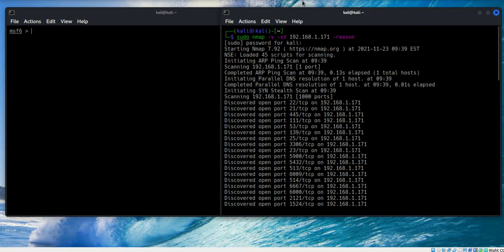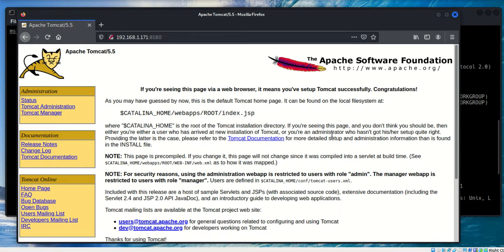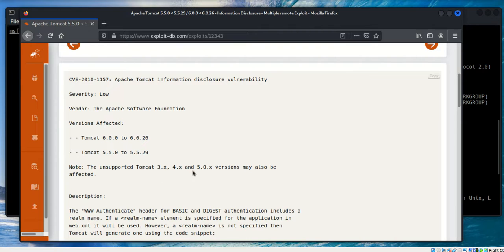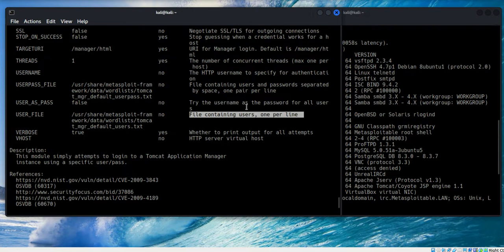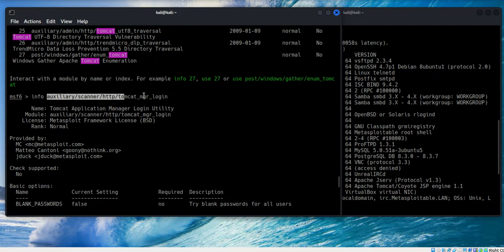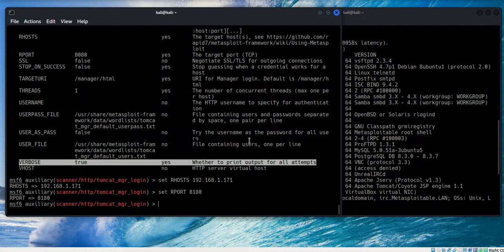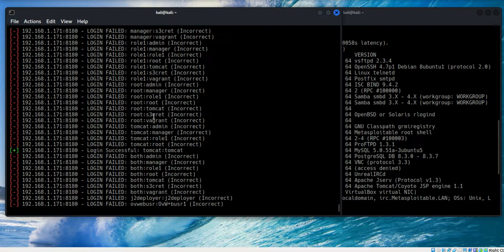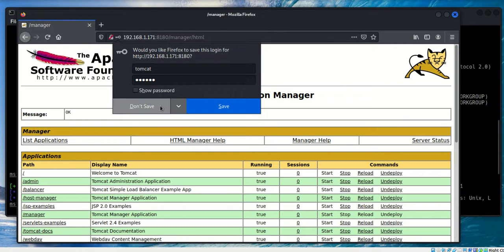Ethical Hacking Thought Process: Apache Tomcat Exploit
Apache Tomcat Exploit

Featuring Kali, Nmap, Metasploit, Apache Tomcat, and Metasploitable.